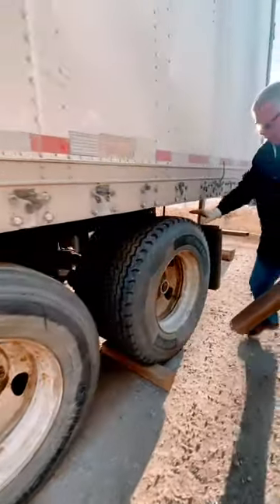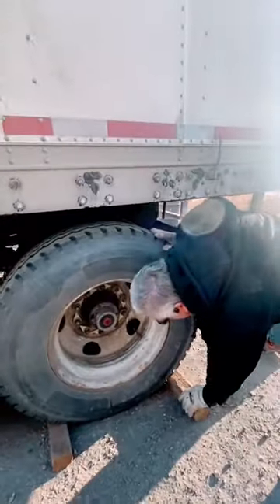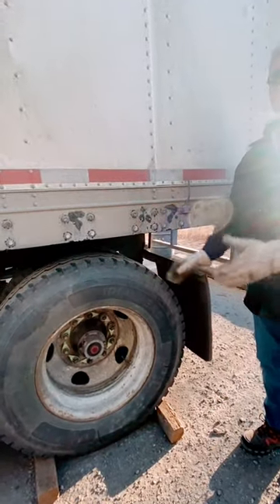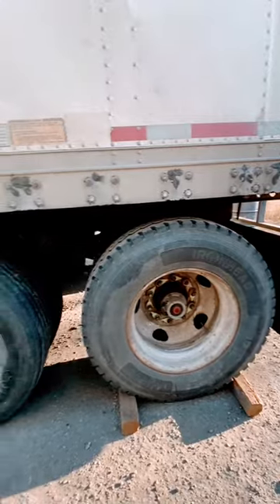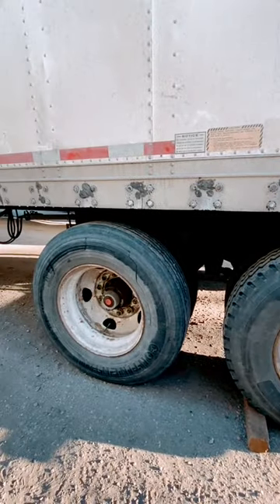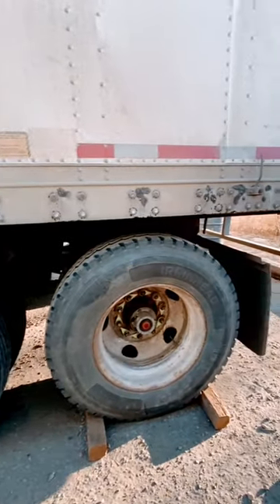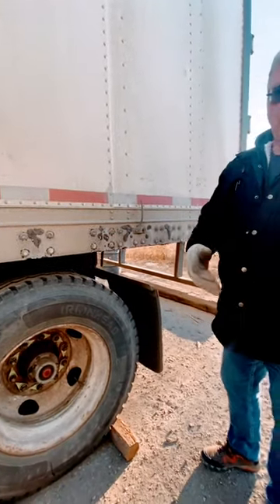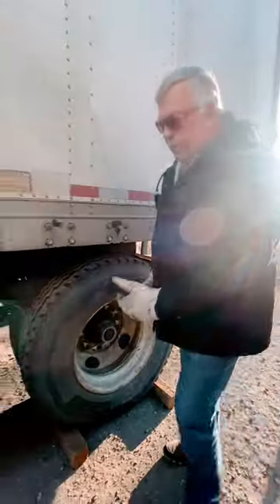Don’t make this mistake on your road test!